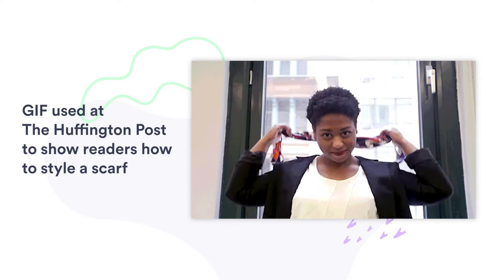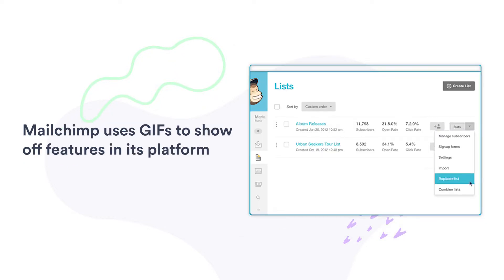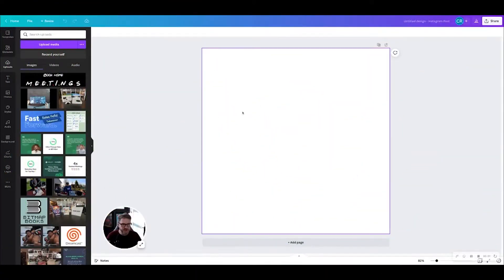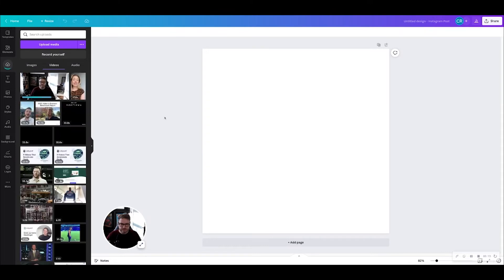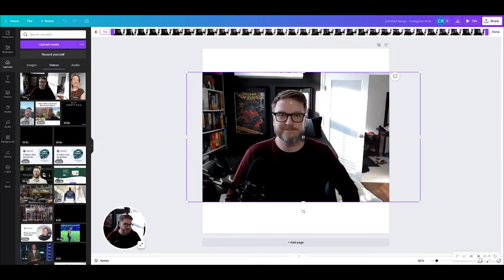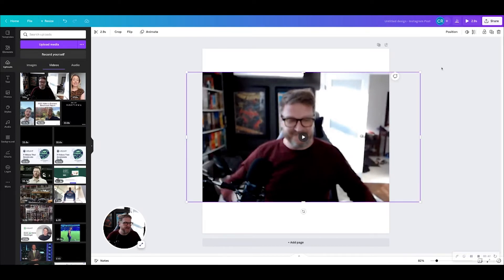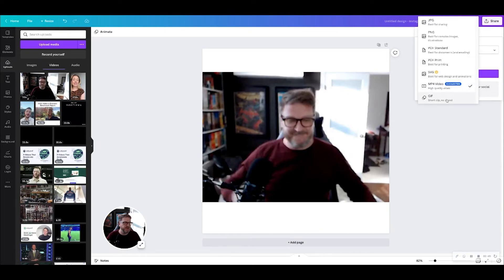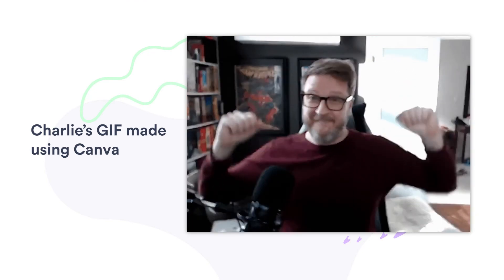All About GIFs + How to Make a GIF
Sit down with Vidyard’s Social Media Manager, Charlie Rogers, to learn how to make your very own GIFs for your next social media marketing campaign.

0:00 - Intro
0:31 - What’s a GIF?
1:04 - Why to Use GIFs for Social Marketing & GIF Examples
1:49 - How to Make a GIF Using Canva
3:06 - Conclusion